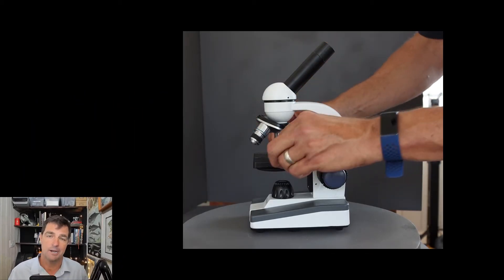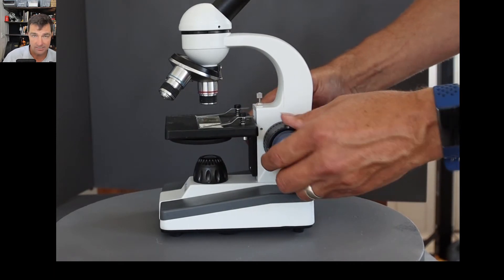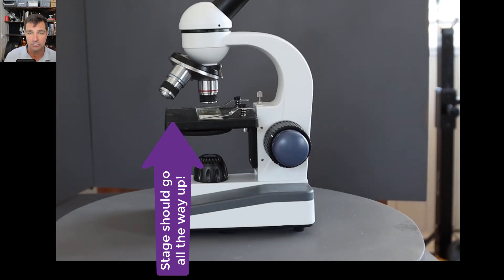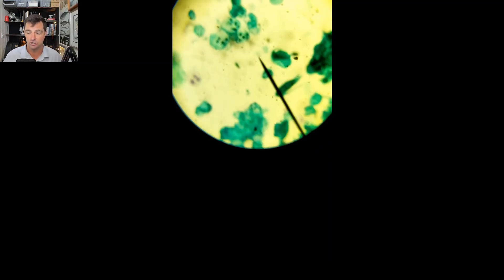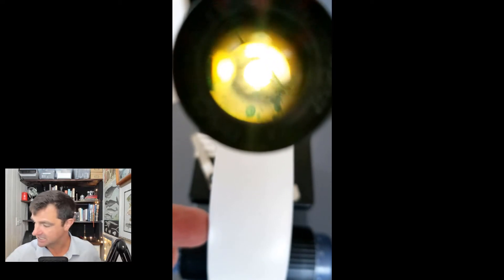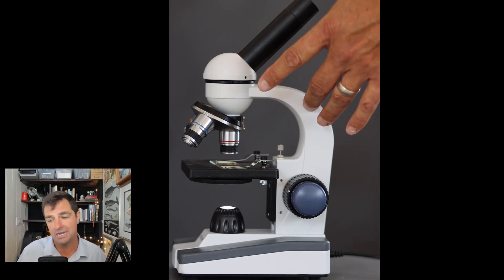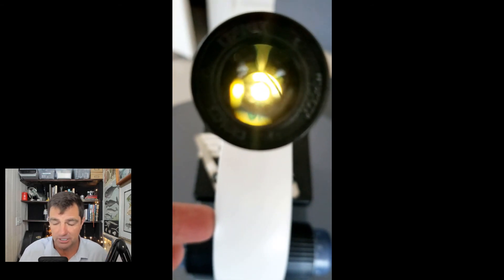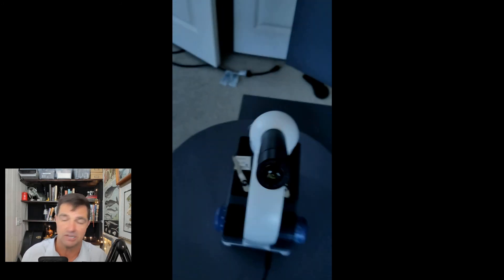How to focus a microscope and take a picture with your phone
In this video, I'll show you how to focus a compound light microscope and also how to use your cell phone to take a picture or video through the ocular lens.